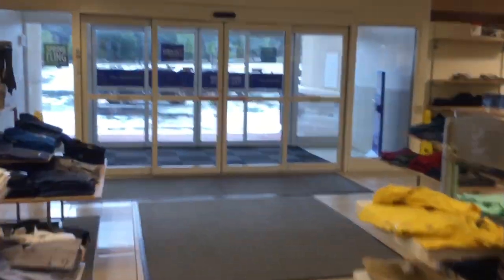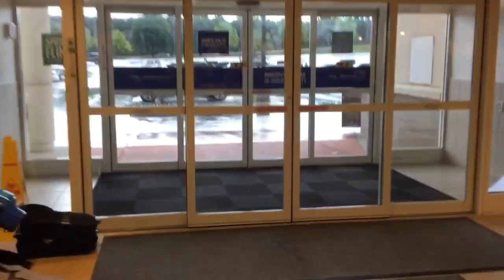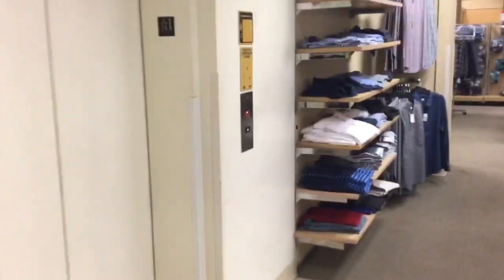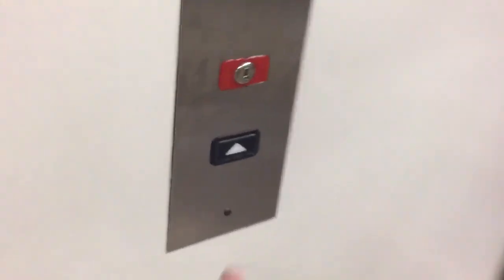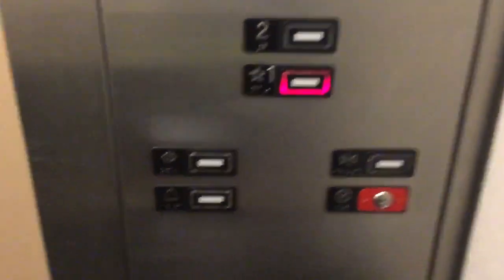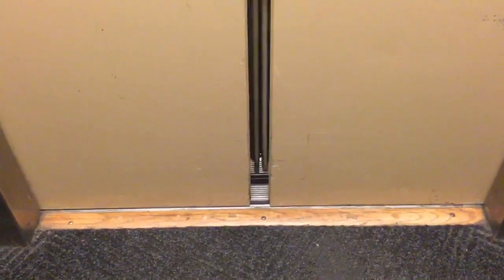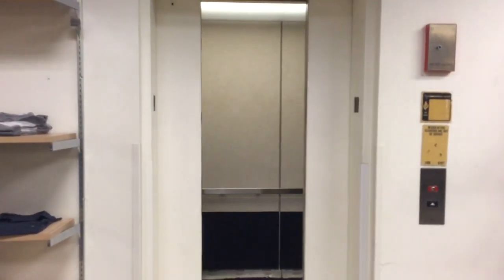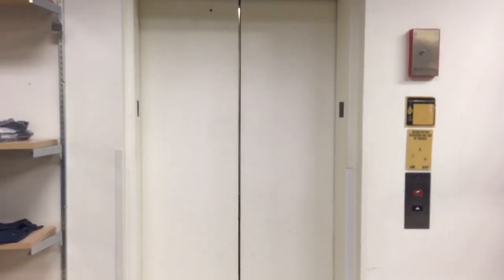STORE CLOSED! Montgomery Kone Hydraulic Elevator At Former Sears Arbor Place Mall In Douglasville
February 2020 Update: This Store Is Now Closed.

November 2019 Update: This Store Is Closing Early Next Year.

Dedicated To HyruleEscalators&Elevators And Ems318.

Riding The Montgomery Kone Elevator At Former Sears Arbor Place Mall In Douglasville, GA. Here’s The Last Elevator Video From Arbor Place Mall. This Is Also The Third Elevator In The Mall With Series 220 Fixtures. This Elevator Looks Like The One At SouthPark Mall In Strongsville, Which That Location Is Scheduled To Close In September. Sears Is Also Closing Three Atlanta Area Stores This Summer As Part Of Sears And Kmart’s Ongoing Store Closures.

Installer: Montgomery Kone
Type: Hydraulic
Fixtures: Series 220
Floors Served: 2

Location: Arbor Place Mall, Former Sears
City: Douglasville, GA
Shot: 5/28/18